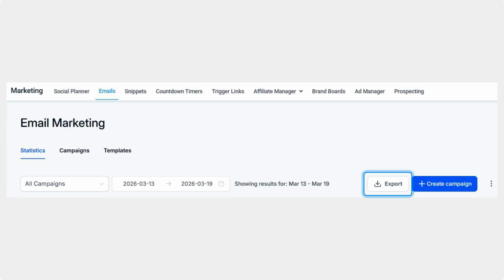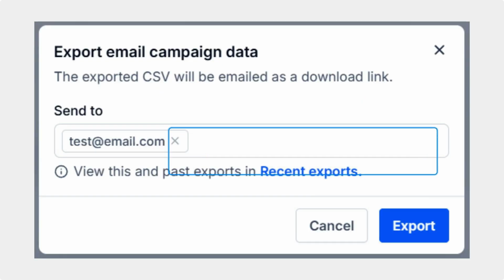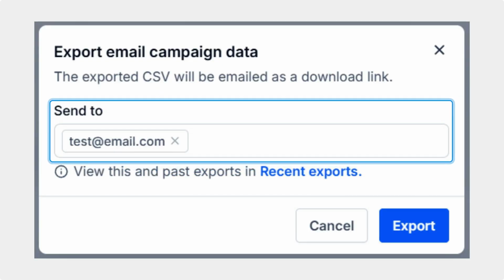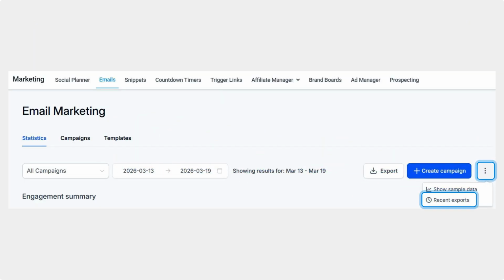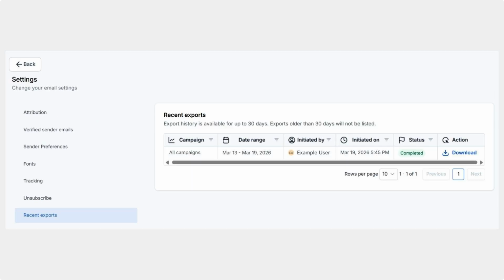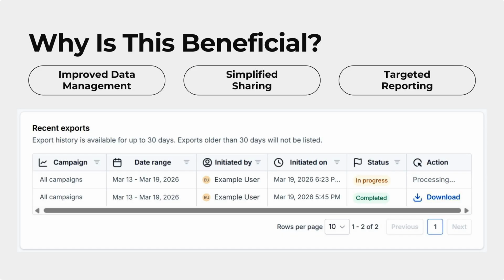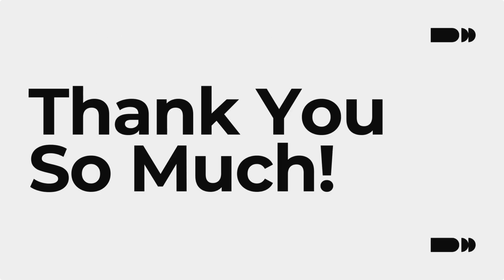How to Export Email Marketing Data to CSV in Minutes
Learn how to export email marketing data directly from your Emails tab so you can analyze and share performance fast. This quick walkthrough shows you how to send a CSV by email, find recent exports, and create targeted reports for campaigns and workflows.

What you will learn:
- Where to start: In Marketing, open Emails, go to Statistics, then select Export.
- How to send: Add one or more recipient email addresses, press Enter, and click Export.
- How to find past files: Open the three-dot menu and choose Recent exports.
- Access window: Exports from the last 30 days are available to redownload.

Why this helps:
- Improved data management: Each export includes key metrics like deliveries, opens, and clicks across campaigns and workflows.
- Simplified sharing: You receive a secure download link via email that remains valid for 30 days, making collaboration easy.
- Targeted reporting: Export all campaigns or narrow to email campaigns, individual workflow email actions, or bulk actions only.

If you need a fast way to analyze email performance metrics, hand off data to partners, or build marketing reporting outside your platform, this feature streamlines the process and reduces manual work.

Next step: Open the Emails tab in your Marketing section and export your performance metrics as a CSV to share with your team.